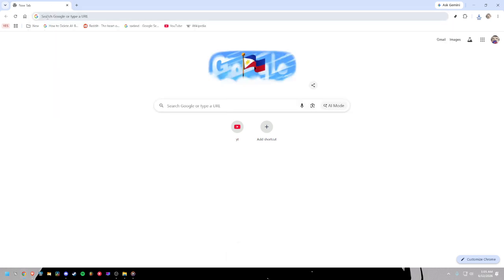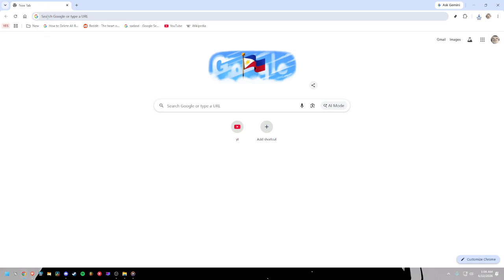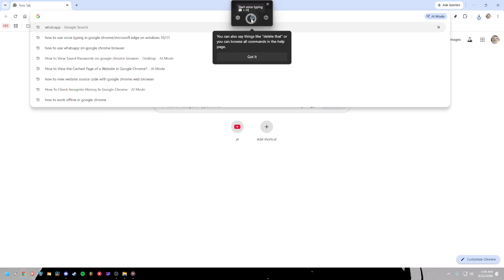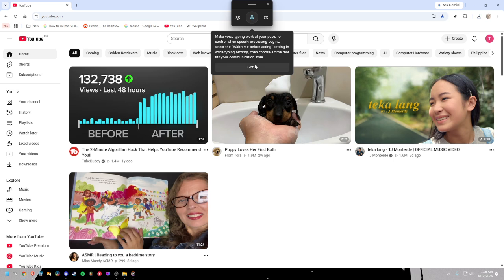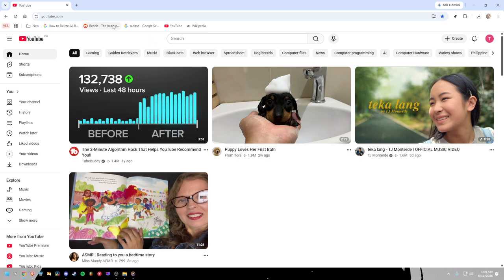How To Enable Voice Search Icon On Google Chrome [2026 Guide]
How To Enable Voice Search Icon On Google Chrome

Learn how to enable the voice search icon on Google Chrome so you can search hands free in seconds. This quick guide shows where the Chrome microphone option is, how to turn on voice search, and what to check if the mic icon is missing. Works for Chrome settings, Google Search, and permission fixes.

-Google Drive
-Google Meets
-Google Sheets
-Google Chrome
-Google Forms
-Google Gmail